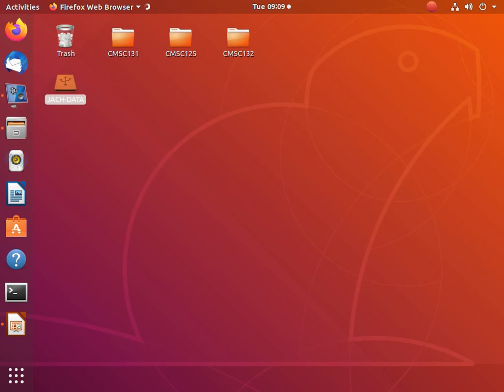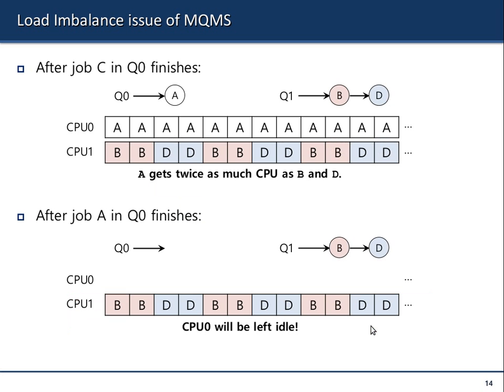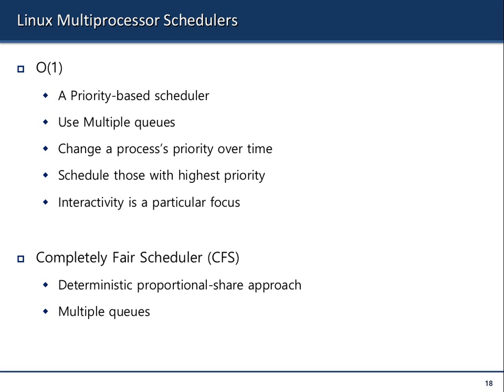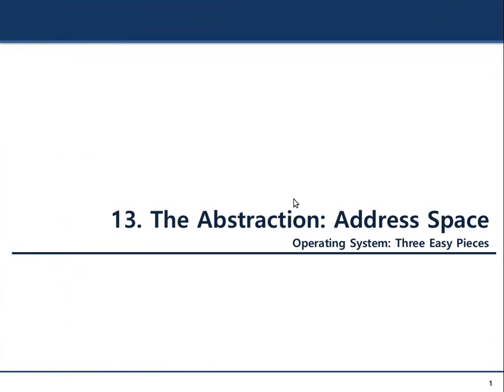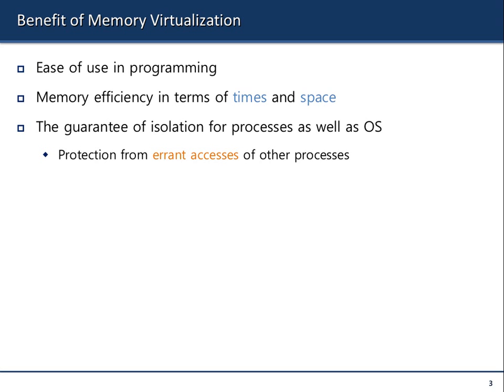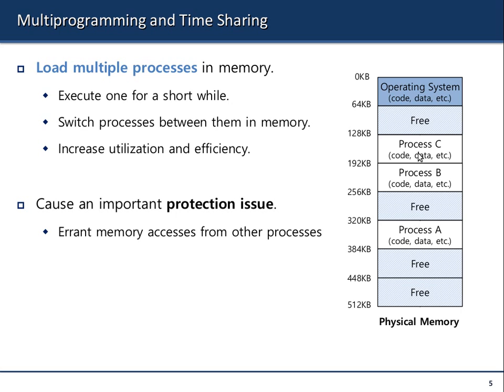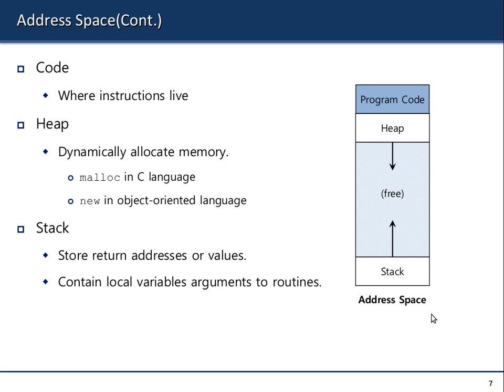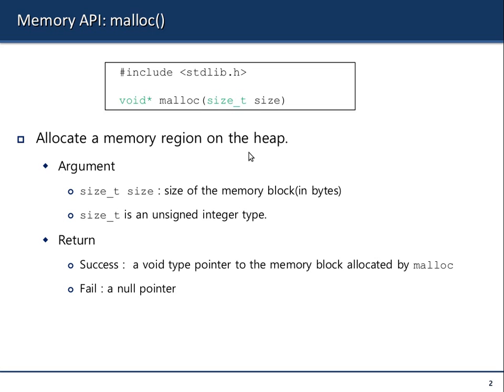CMSC125 Operating Systems (Meeting 09)